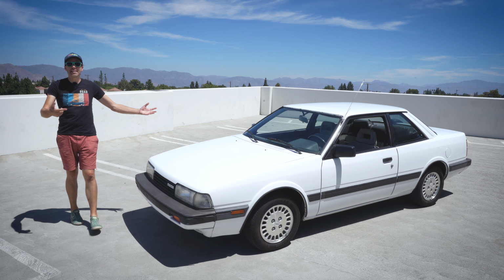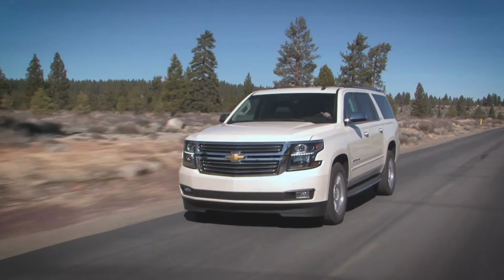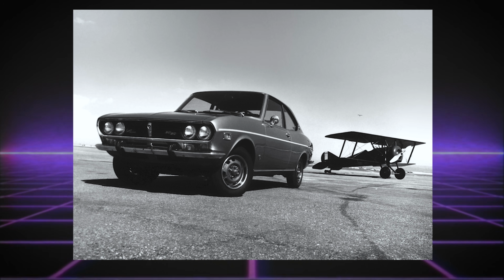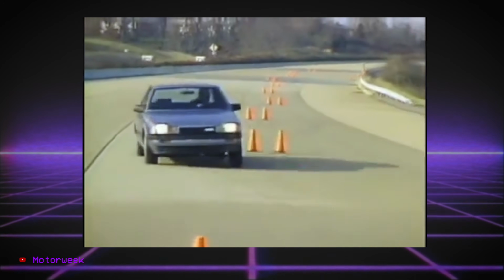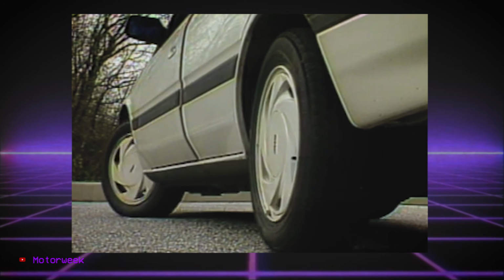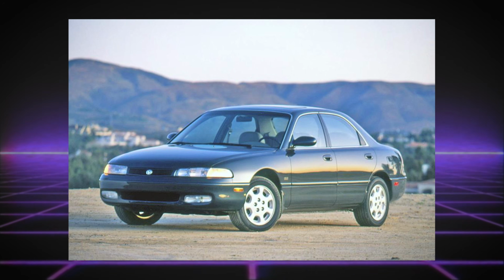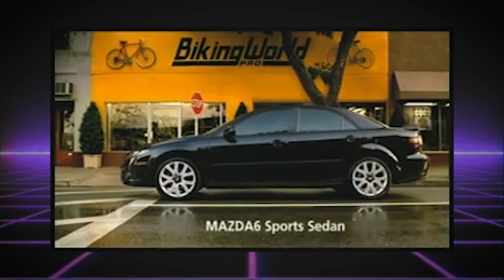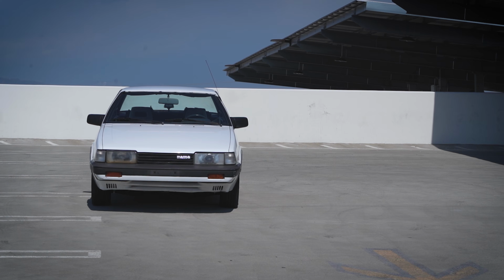The Rise and Fall of The Mazda 626 – Mazda's Sporty Midsize Car!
Do you remember the Mazda 626? Once a staple of Mazda's lineup, the 626 (known as the Capella in Japan) spanned six generations over 32 years. But today, these cars have all but disappeared from American roads. What happened to Mazda’s sporty midsize car? In this video, we'll dive into the history of the Mazda 626 in the US, tracing its evolution through every generation. Let's rewind the tape and uncover what made the 626 special!

Table of Contents:

0:00 - What is the 626?
2:14 - 1st Generation!
3:35 - 2nd Generation!
4:26 - 3rd Generation!
5:46 - 4th Generation!
7:01 - 5th Generation!
8:10 - 6th Generation!
9:38 - Mazda6!
10:13 - Where Did They Go?

Music used in this episode:

Selected tracks by Kia Orion